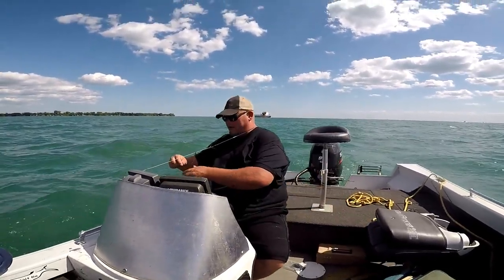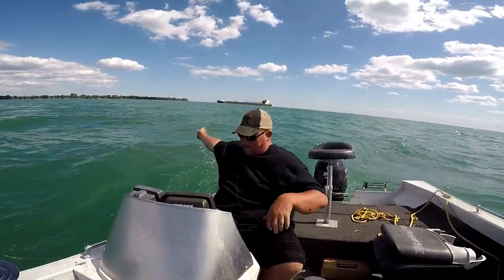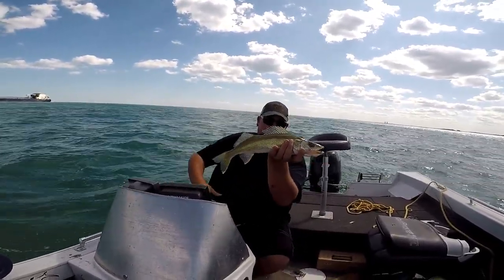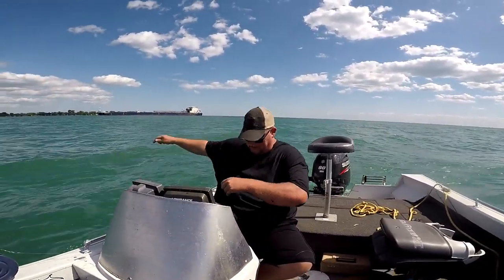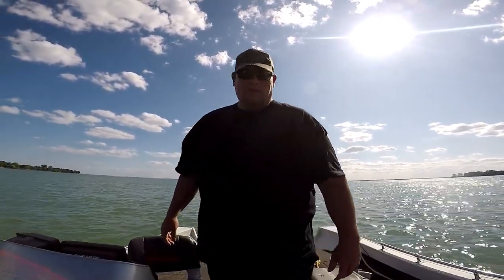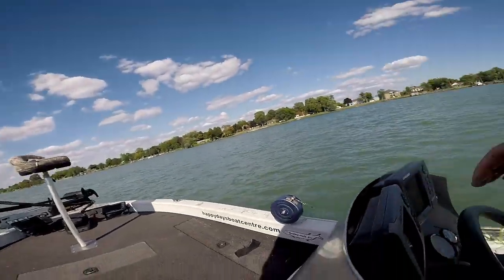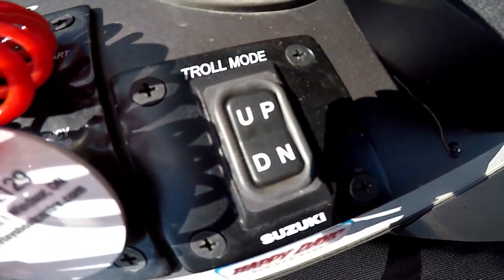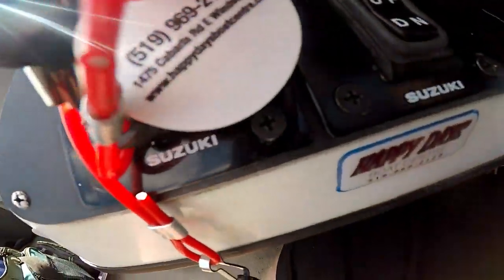HANDLINE FISHING FOR SUMMER WALLEYE